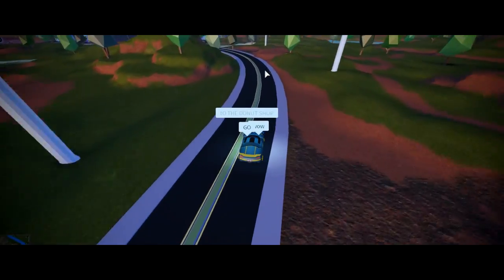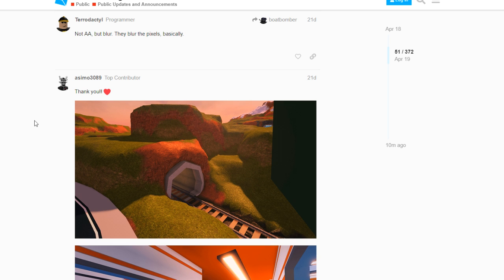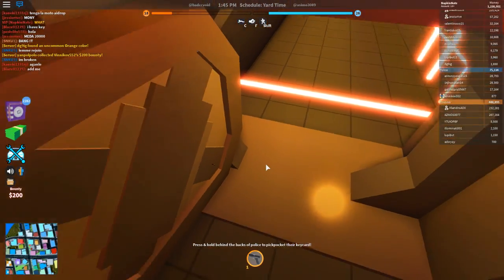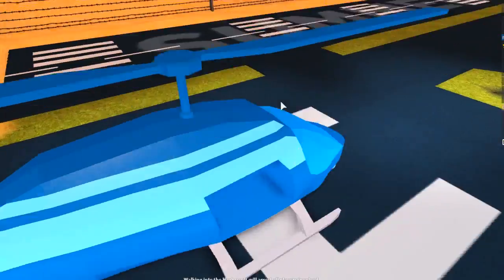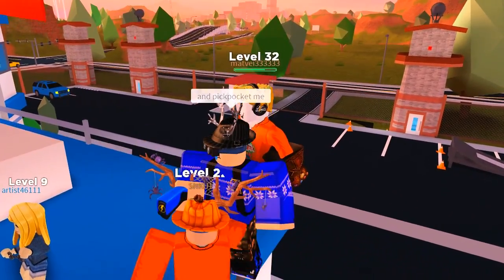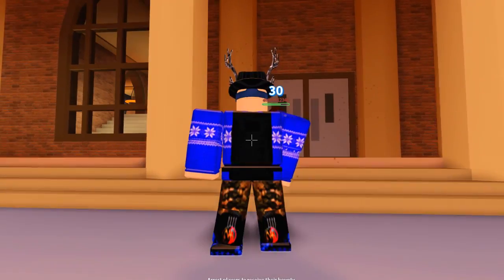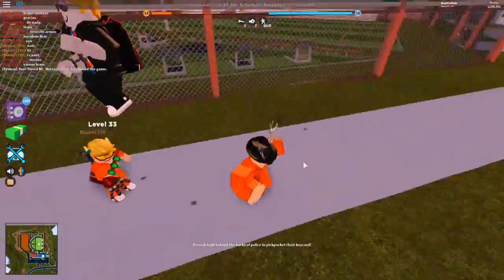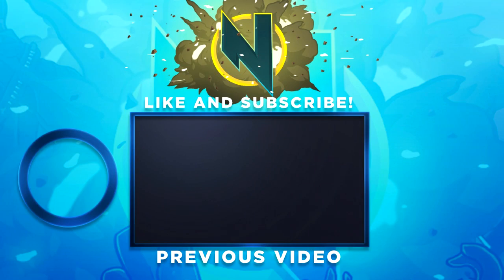CRAZY NEW GRAPHICS UPDATE COMING TO JAILBREAK! (ROBLOX Jailbreak)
We are going to be getting an amazing graphics update to jailbreak next update!